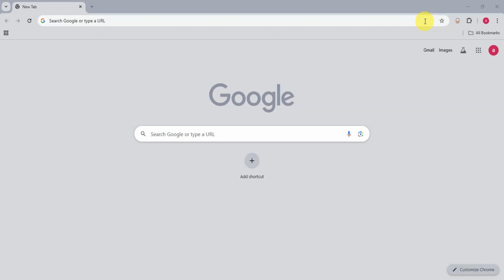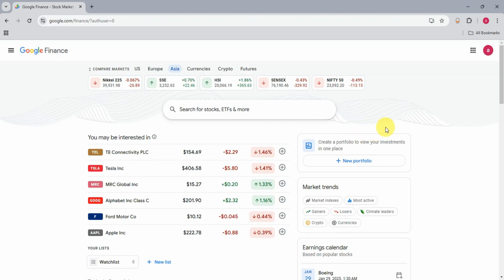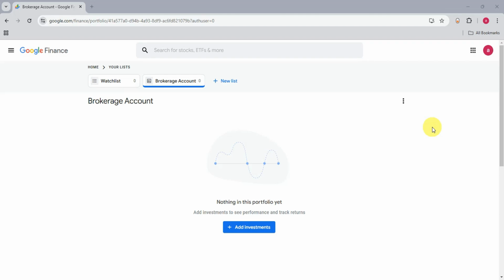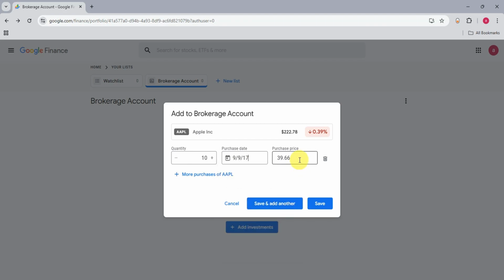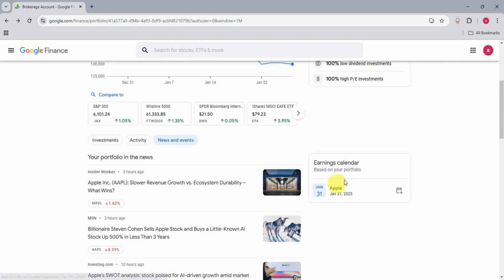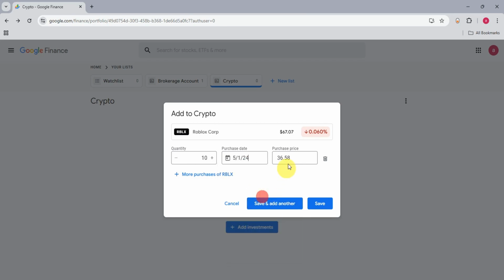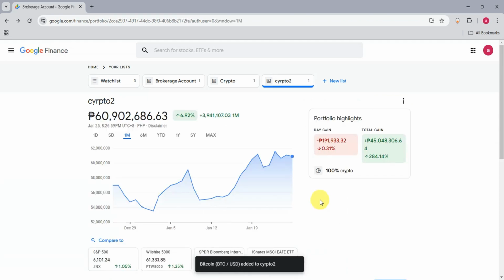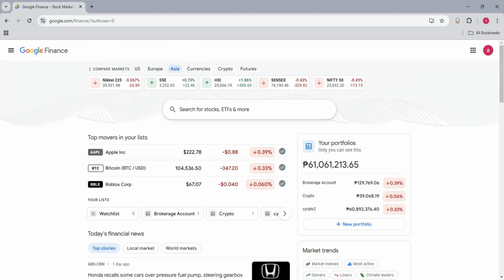How To Use Google Finance Portfolios | Google Finance Explained In An 11 Minute Tutorial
Manage your investments smarter with simple, powerful tutorials that walk you through the tools that matter—no confusion, just clear results.

In this 11 minute tutorial, you’ll learn how to use Google Finance Portfolios to track and organize your investments efficiently. This step-by-step guide covers creating a portfolio, adding stocks, monitoring performance, using watchlists, customizing views, and leveraging real-time data to stay on top of your financial goals—all using Google’s free and intuitive platform.

Want us to cover another tool or feature? Leave your suggestion in the comments!